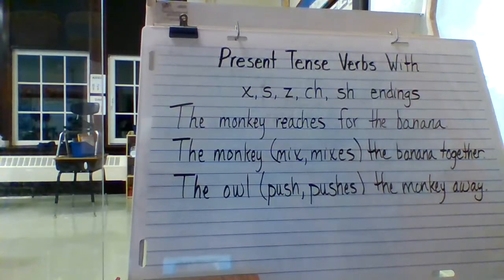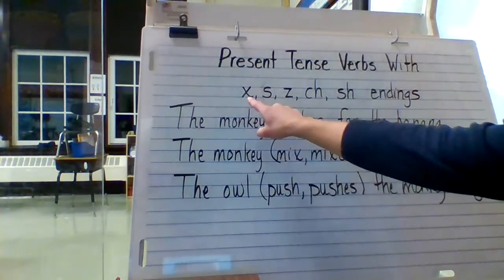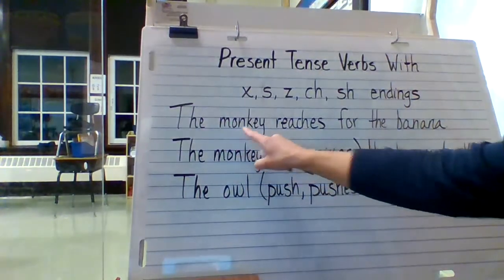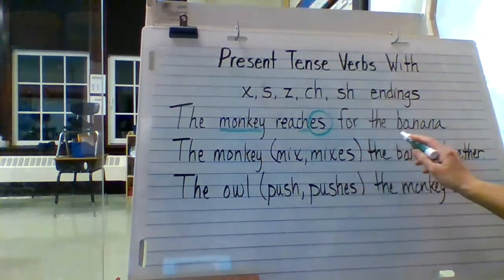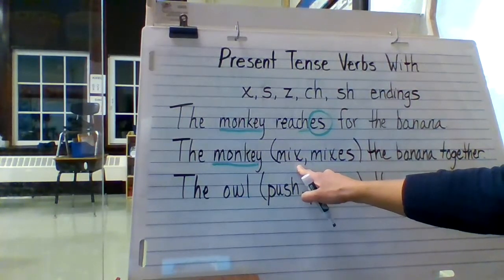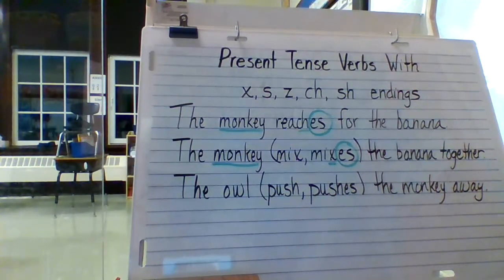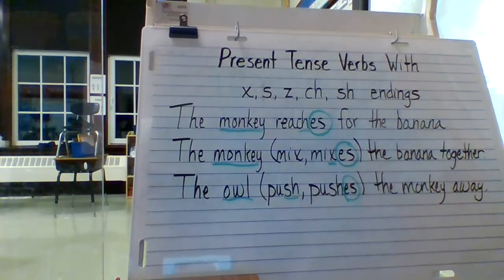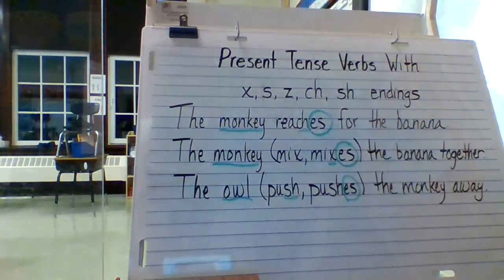When to add -es to Verbs